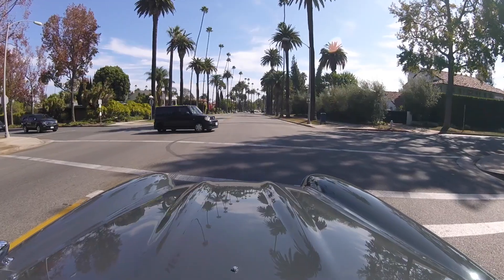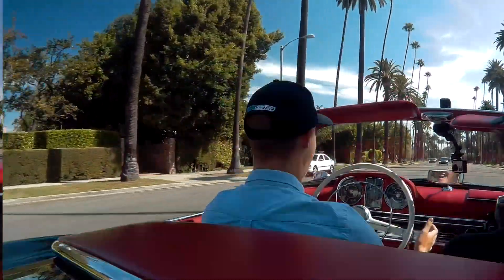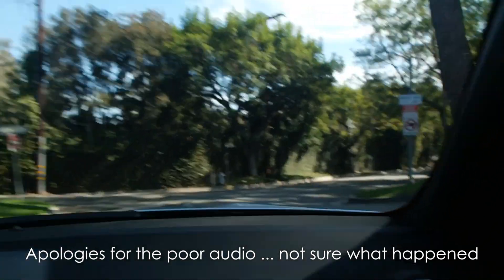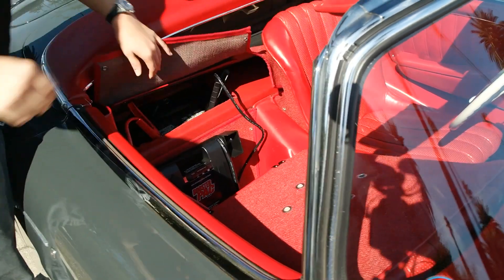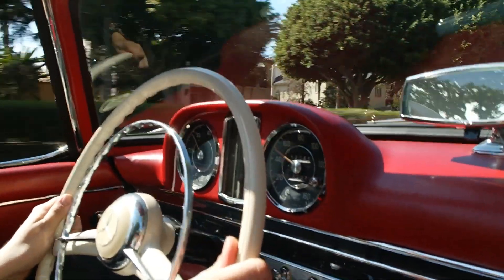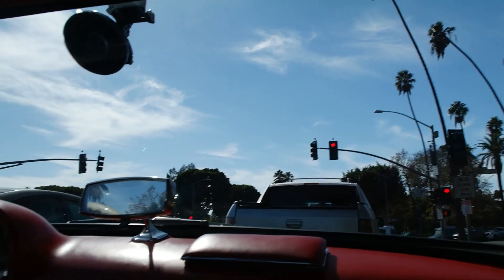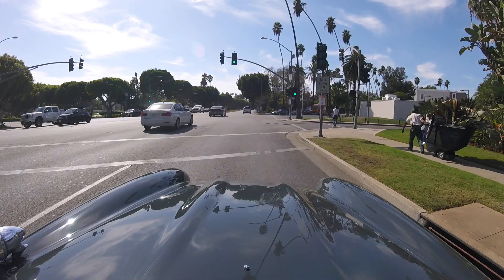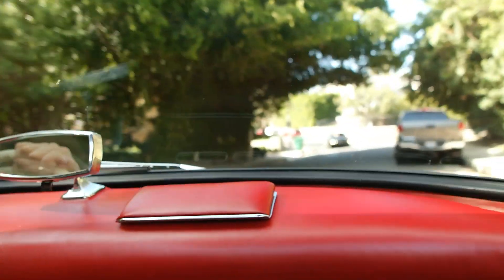We Broke Down Twice!